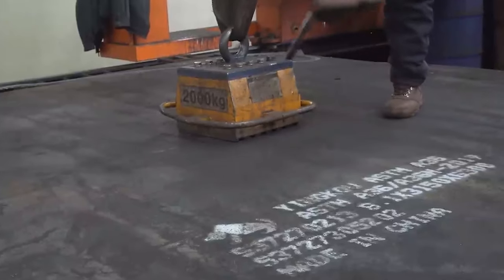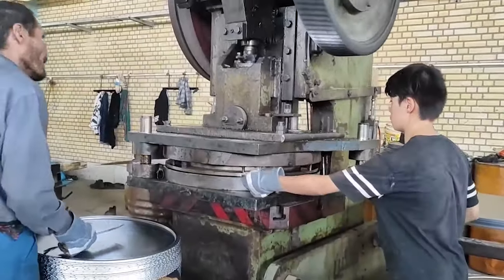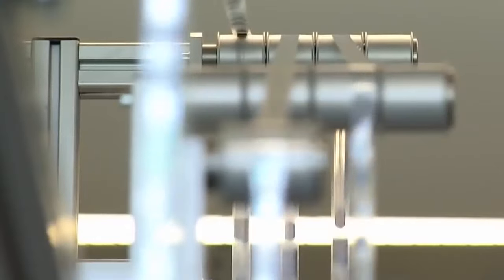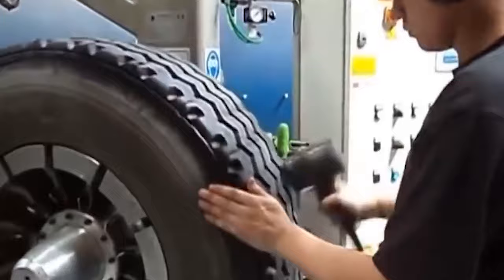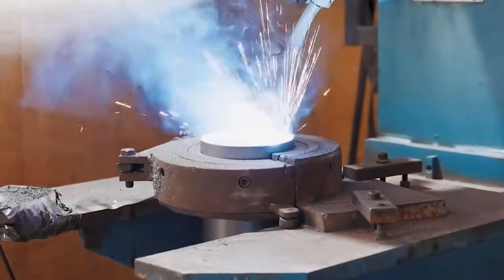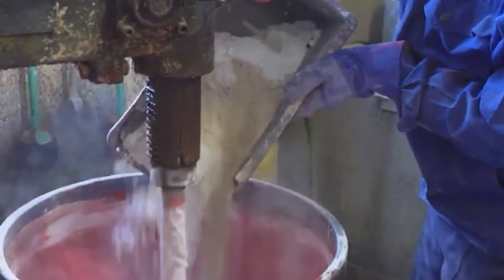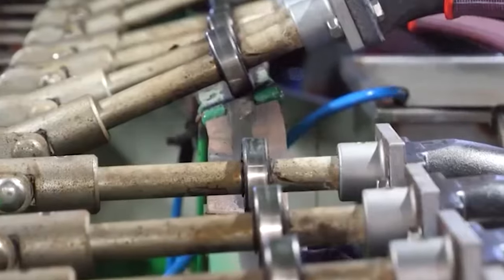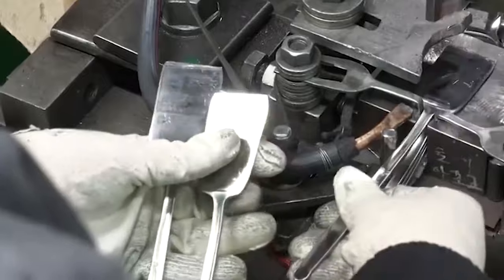The factory that produces the most materials in the world. Incredible production record.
المصنع الذي ينتج أكبر عدد من المواد في العالم. سجل إنتاج لا يصدق.

رمضان,سريع,مبروك